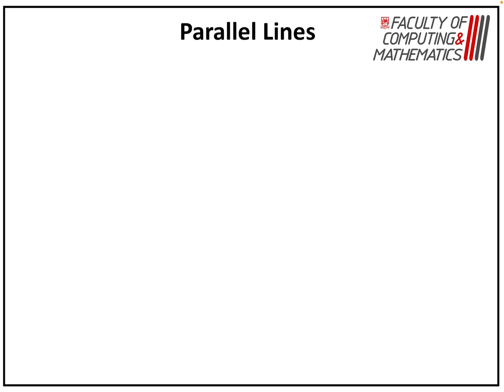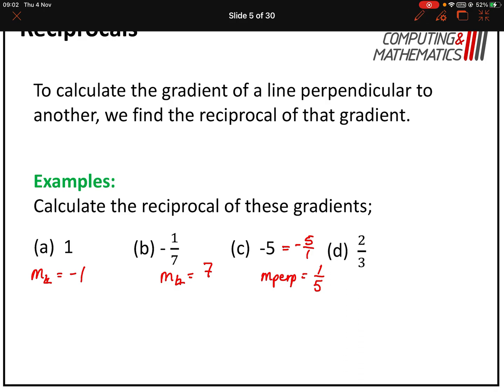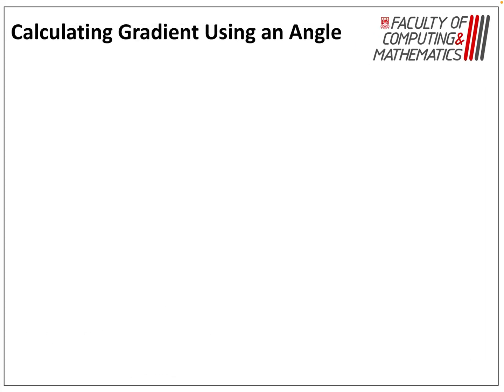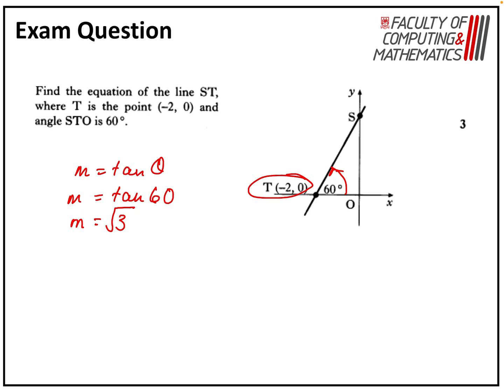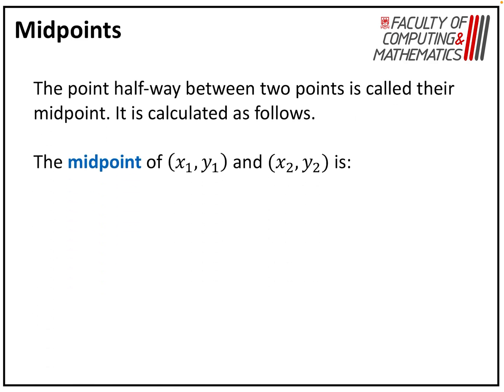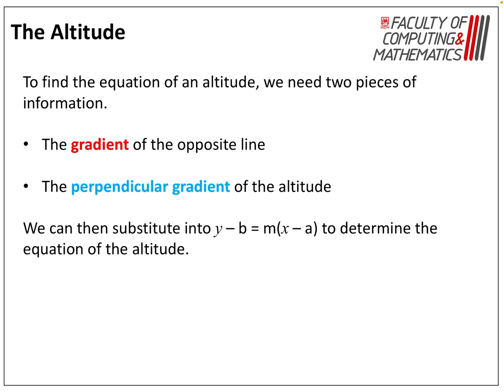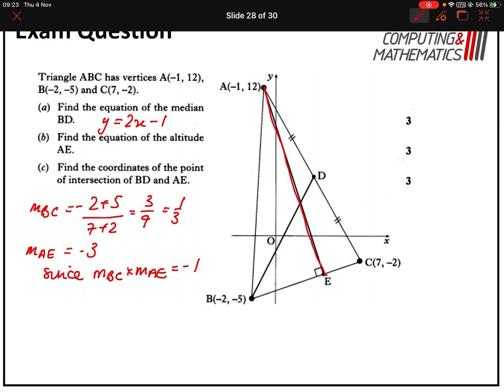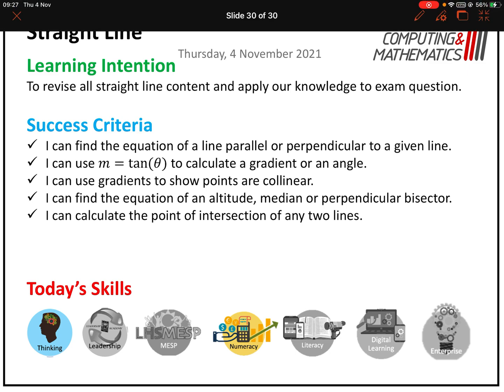Straight line masterclass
Tutorial video on Straight Line, the first topic in Higher Maths.